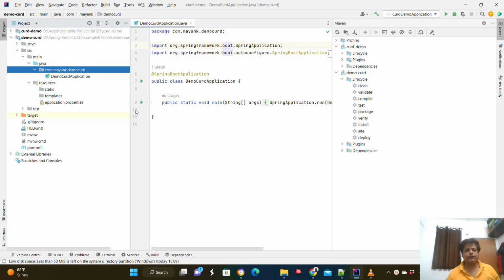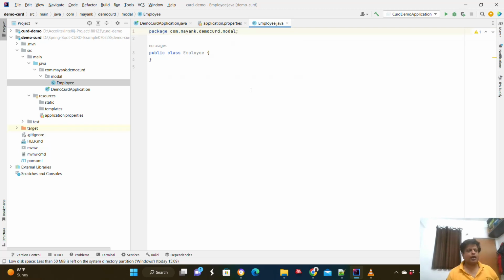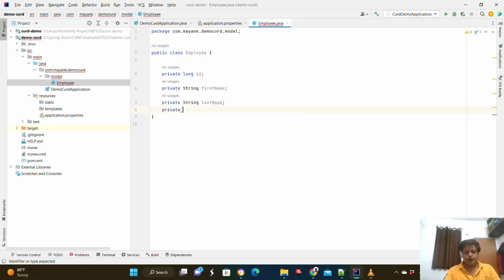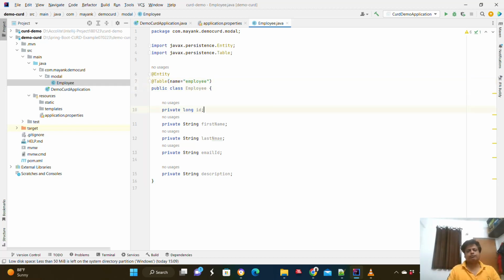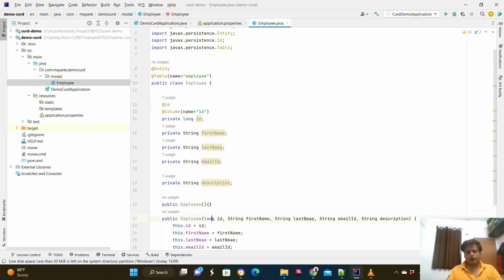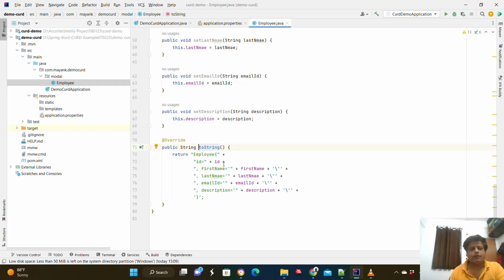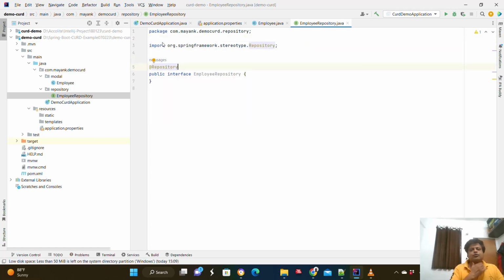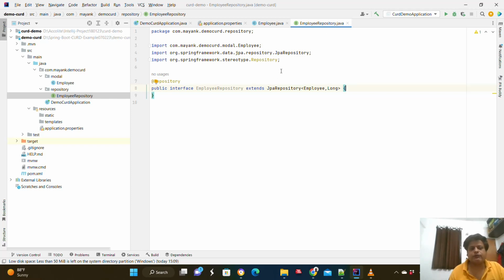SpringBoot CURD Operation Part2